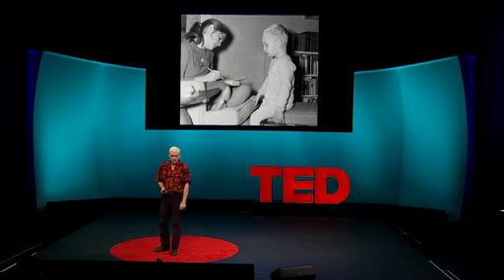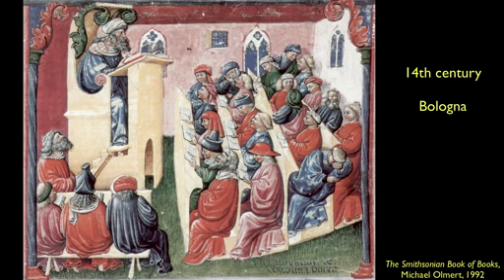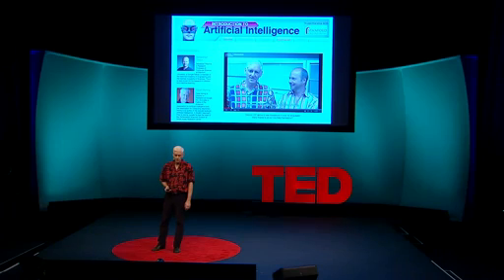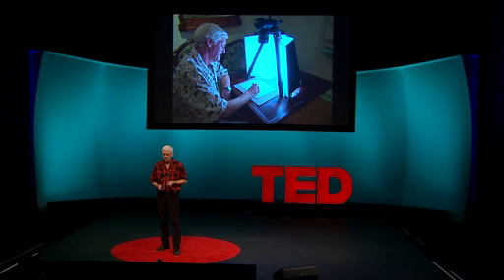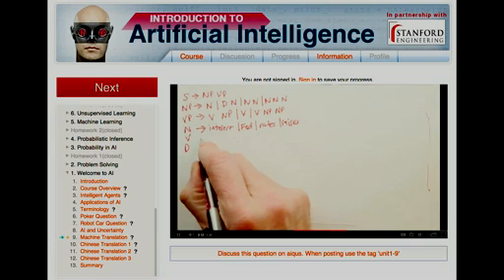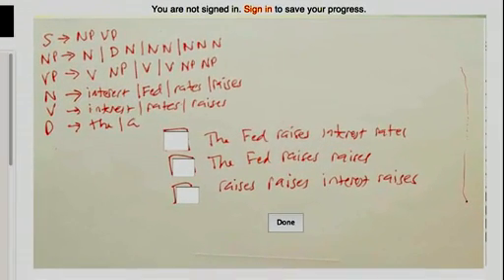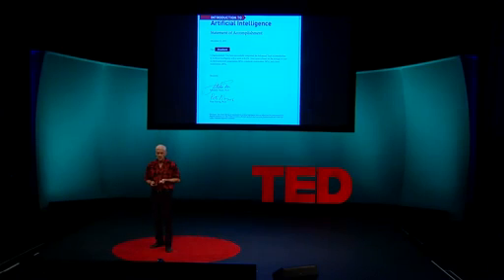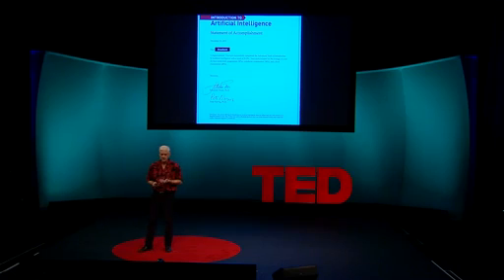Peter Norvig On The 100,000-Student Classroom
Going from 200 students in a traditional lecture hall to 100,000 students online is something of a step change. In the video Professor Norvig explains how they attempted to make it all seem like personal tutorials.